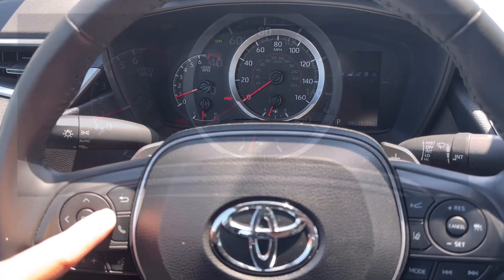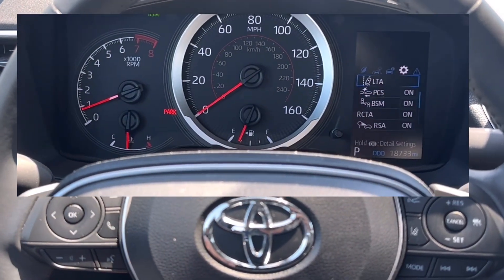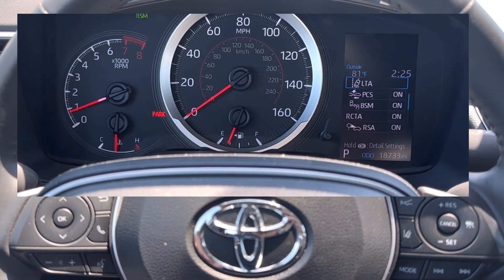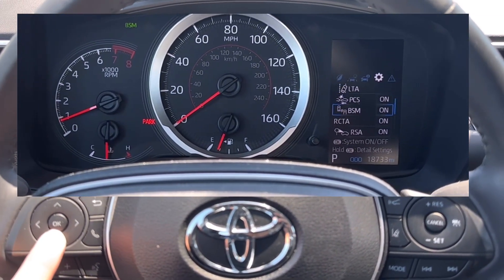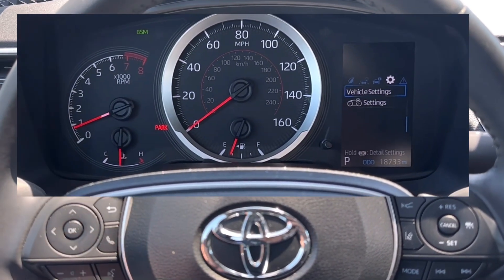2016 -2022 Toyota Corolla Maintenance Reset / Oil change reset / 2021 / Maintenance required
In this video we reset the maintenance reminder in a 2021 Toyota Corolla.
How to reset oil change light.
Maintenance required reset